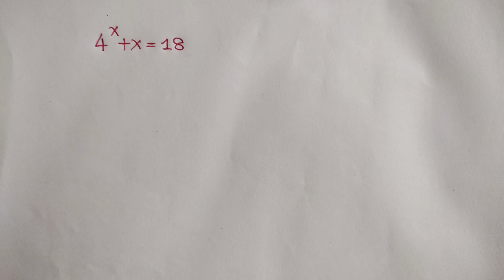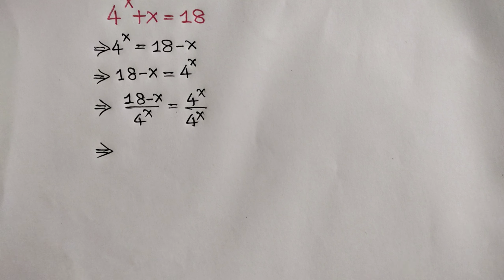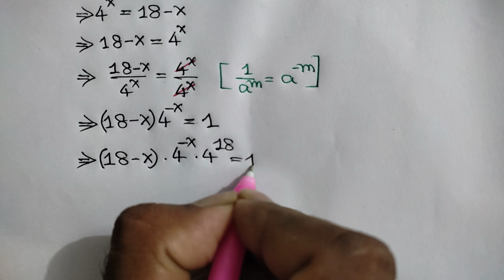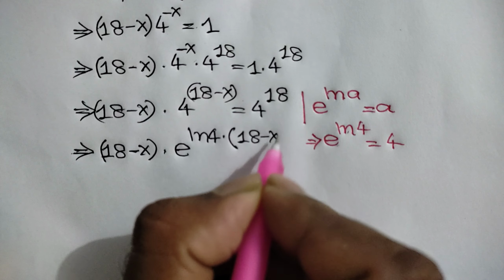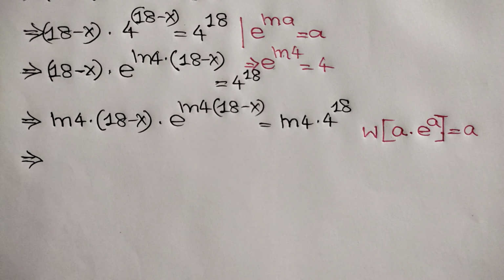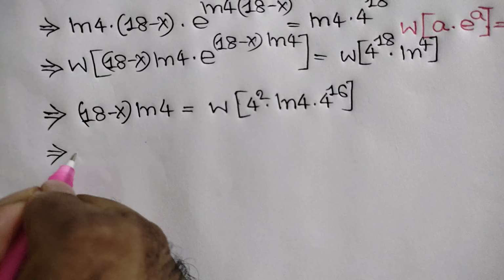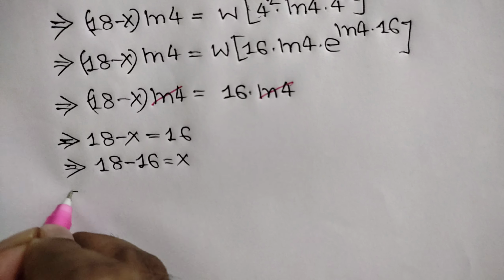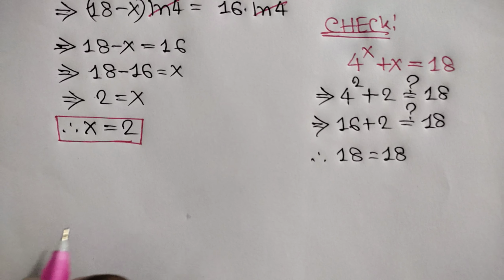"Only 1% Can Solve This: 4ˣ + x = 18, Are You One of Them?"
Think you're good at math? Here's your chance to prove it! This seemingly simple equation — 4ˣ + x = 18 — is trickier than it looks. Can you figure out the correct value of x without giving up? Watch till the end to see the clever solution and challenge your brain with this mind-twisting math puzzle!

00:00-00:10 Introduction
00:10-08:03 Step-by-Step Solution
08:03-08:13 Final Solution
08:13-08:23 Conclusion

•Solving equations
•Algebra tutorial solution
•Exponent equations
•Math tutorial
•Solving powers and roots
•Polynomial equations
•Real and complex solutions
•Algebraic equations
•Cubic equations
•Substitution method
•Algebra basics
•Mathematics Education
•Algebraic Expressions
•Solving equations
•Algebra tutorial solution
•Exponent equations